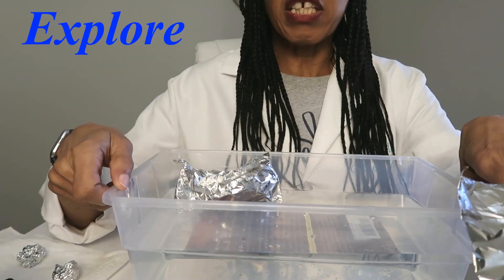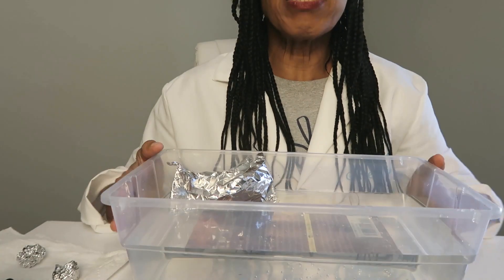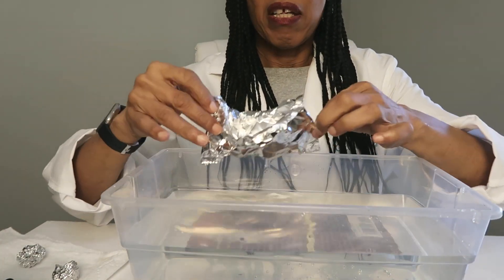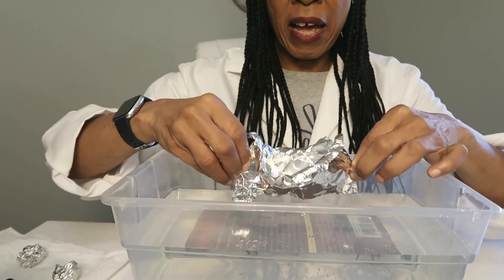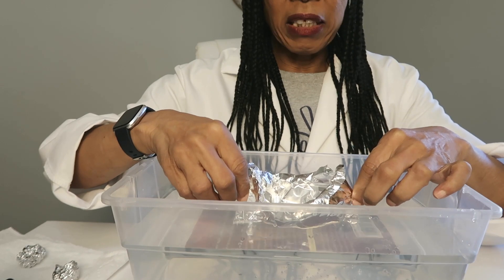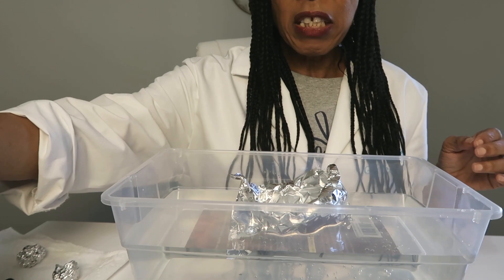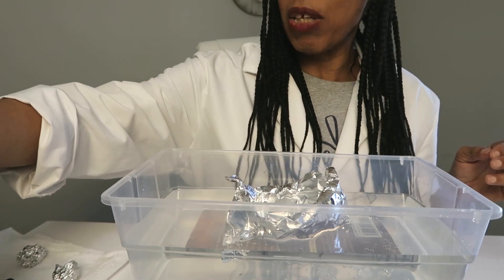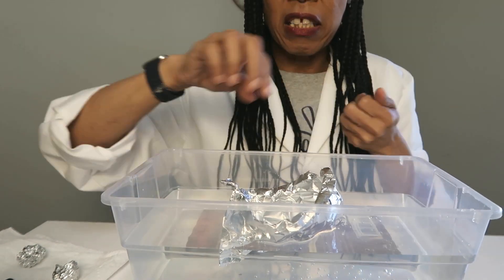Buoyancy| Why do things sink or float?🚢 Science Experiment for Kids!!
Buoyancy! Why do things float? In this video kids will discovery the principles of buoyancy based on the Archimedes discover of things float in water based on the weight of an object in displaced water. I use easy to find materials to conduct this hands-on science experiment.

This is at no extra cost to you to use my links/codes, it's just one more way to support me and my channel!FTC Legal Disclaimer - Some links found in the description box of my videos may be affiliate links, meaning I will make commission on sales you make through my link. This is at no extra cost to you to use my links/codes, it's just one more way to support me and my channel!

The Lord make His face shine upon you, And be gracious to you. Numbers 6:25